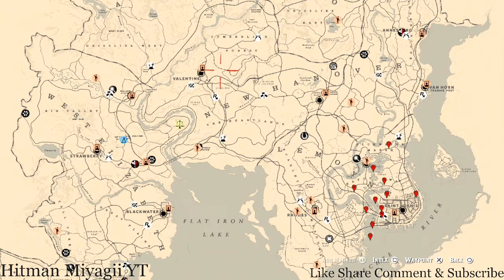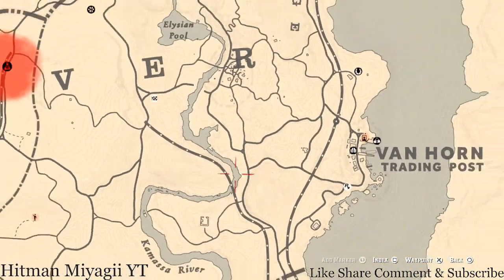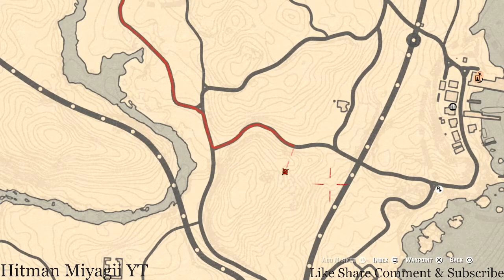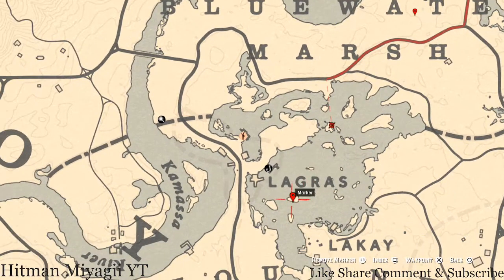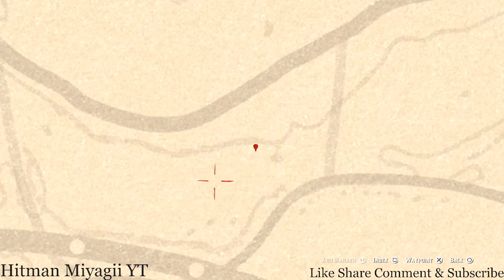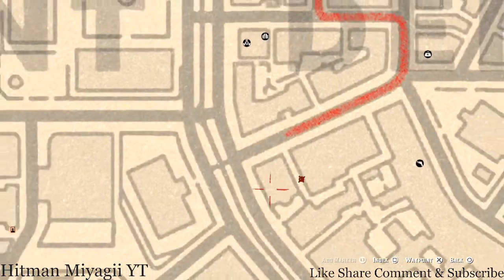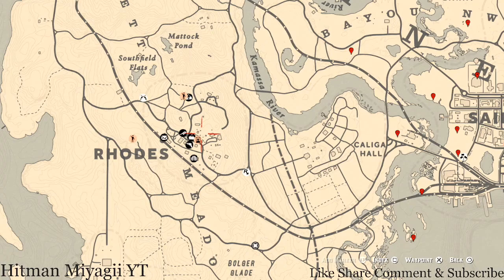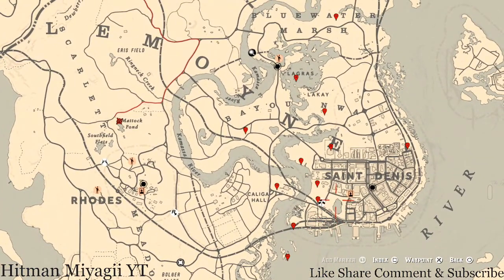Red Dead Online Daily Cycle Update For June.4th 8pm EST until June.5th 8pm EST